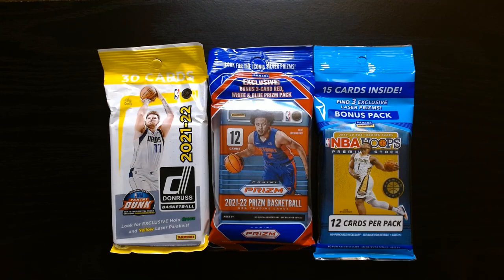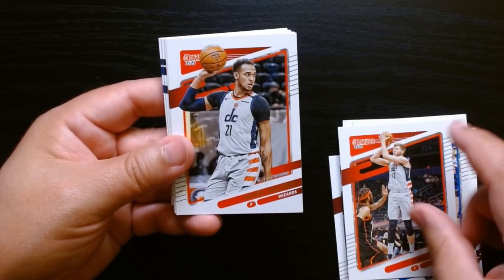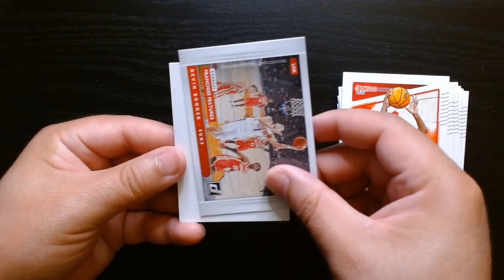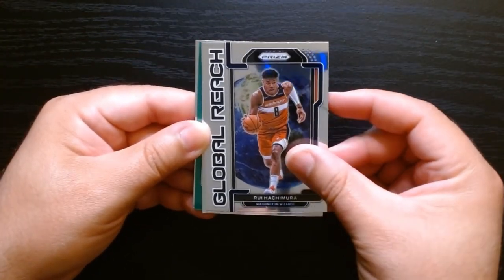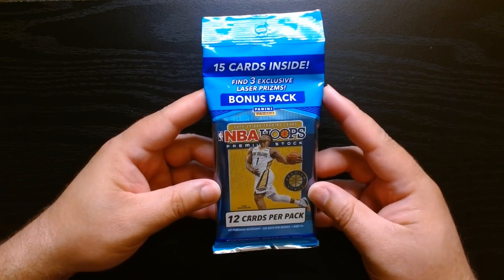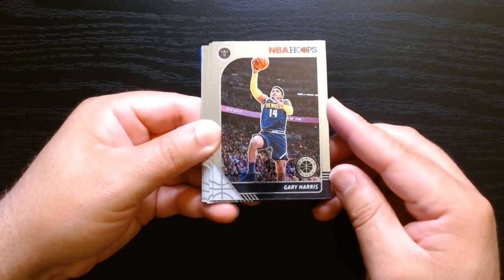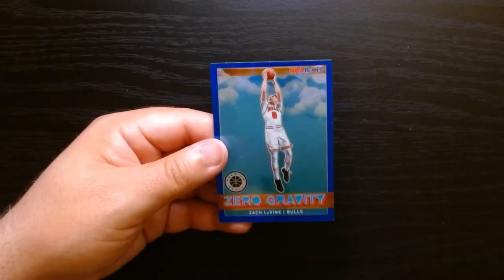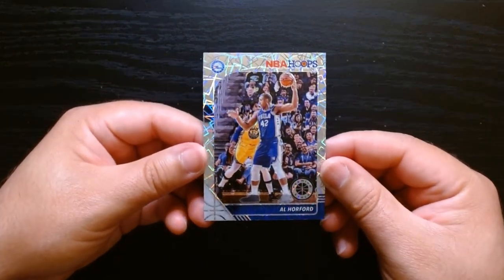Basketball Mix Value Packs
We got a basketball rip of 2021 Donruss, 2021 Prizm and 2019 NBA Hoops Premium Stock.

I love doing some mixed rips and try my hand at different products in one video.

We got some interesting pulls, some parallels and inserts that I hadn't seen in a while.